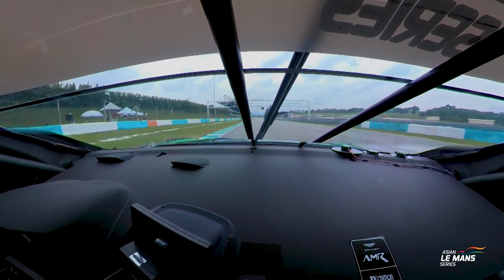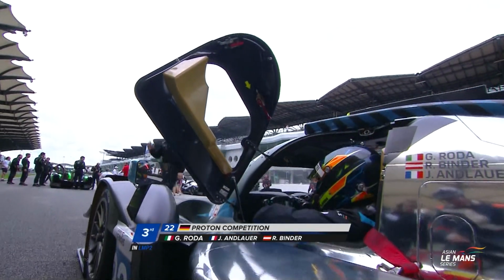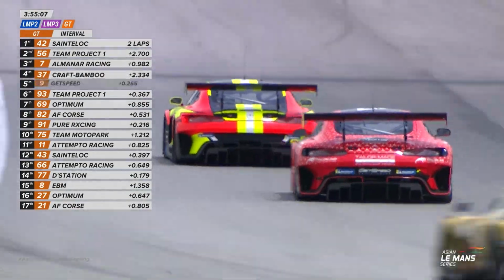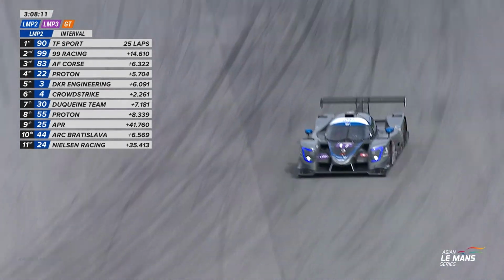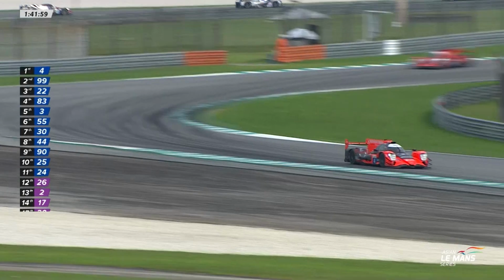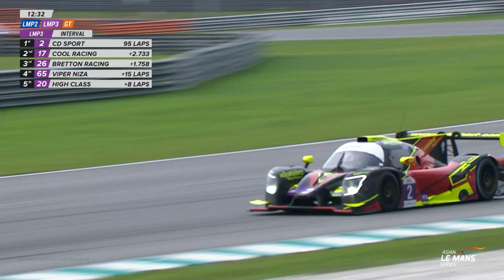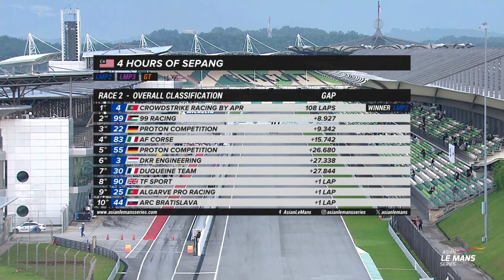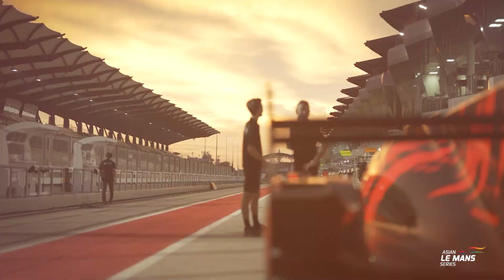Extended Highlights - Race 2 - 2023/ 2024 Asian Le Mans Series - Sepang International Circuit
Catch up on all the action from Race 2 of the 2023/2024 Asian Le Mans Series from the Sepang International Circuit!

Created by the Automobile Club de l’Ouest (ACO), the Asian Le Mans Series symbolises the Spirit of Le Mans, holding the same shared passion for creating world class endurance racing in Asia!

The Asian Le Mans Series is growing year on year and is attracting some of the world’s most successful endurance racing teams, as well as fostering new and emerging talent from the region.

Join us in February for LIVE coverage of Races 3, 4 & 5 of the 2023 / 2024 Asian Le Mans Series from the UAE!

Race 3: Dubai Autodrome, Dubai - 4 February 2024
Race 4: Yas Marina Circuit, Abu Dhabi - 10 February 2024
Race 5: Yas Marina Circuit, Abu Dhabi - 11 February 2024